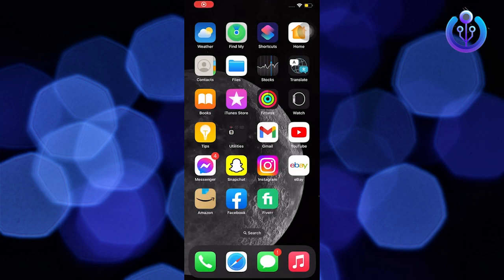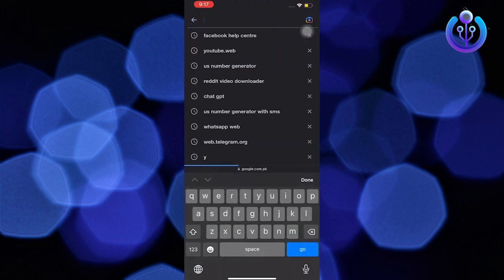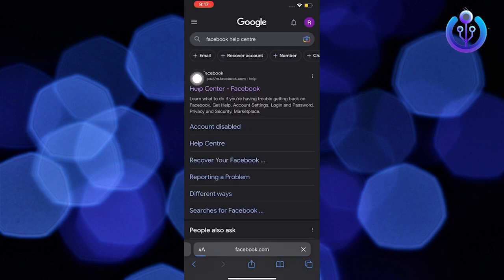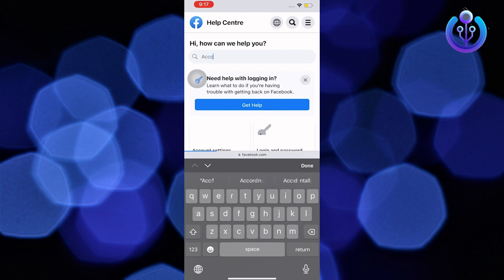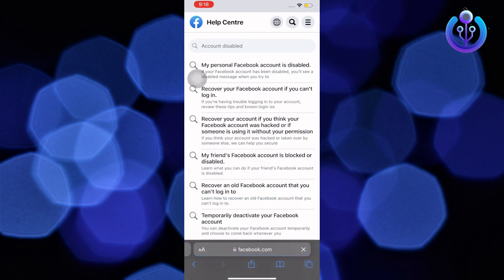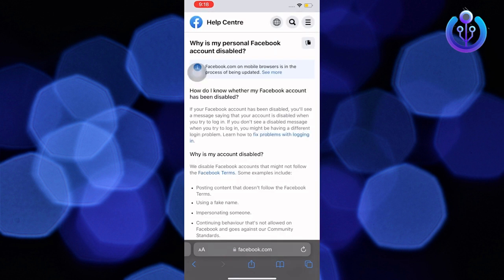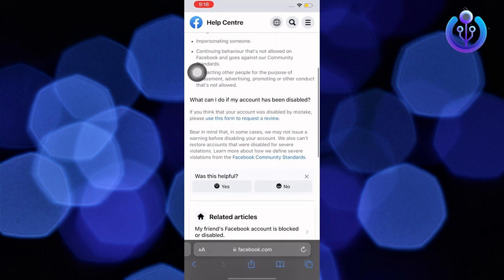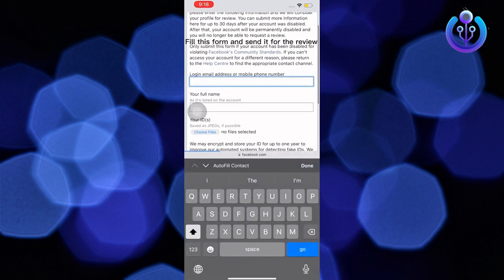How To Remove Account Action Required on Android (2023)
In this tutorial, you will learn How To Remove Account Action Required on Android in easy steps by following this super helpful tutorial to get a solution to your problem!!